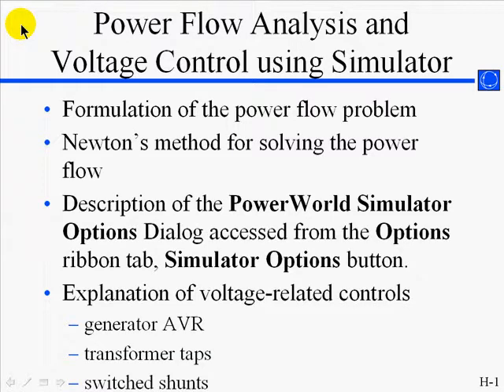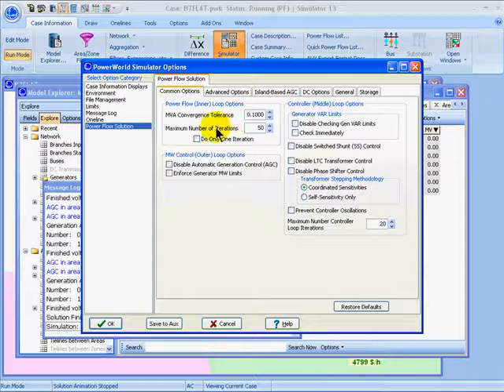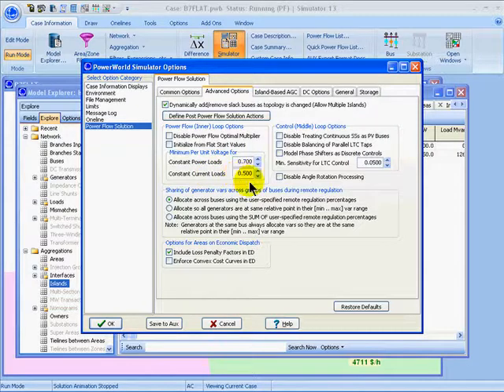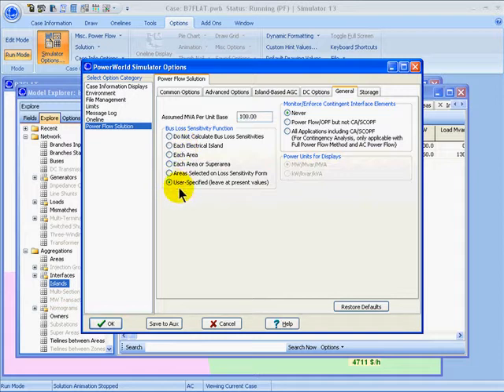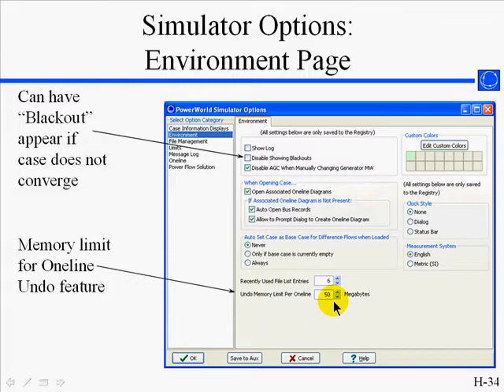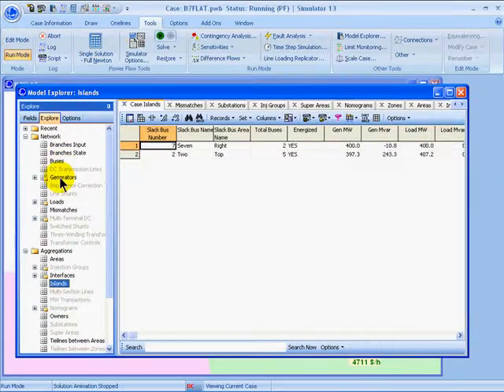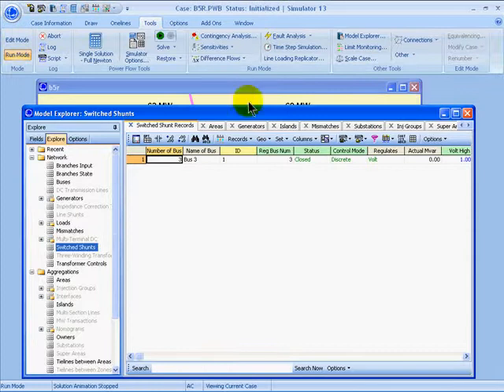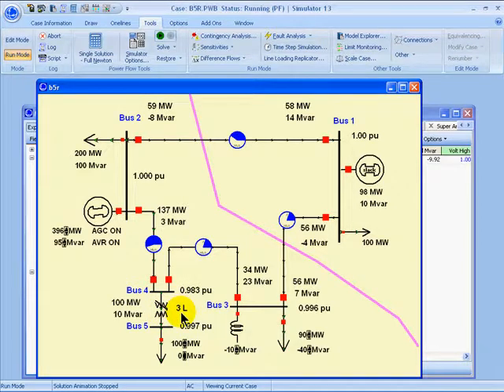Training: Power Flow Analysis and Voltage Control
Formulation of Power Flow; Newton's Method; Solution Options; Island-based AGC; DC Power Flow; General Options; Other Simulator Options; Generator AVR; Remote Regulation; Switched Shunts; LTC Transformers